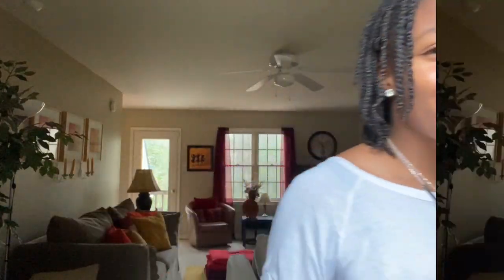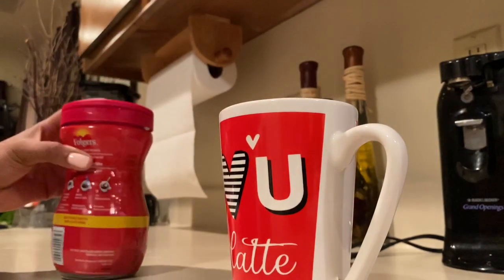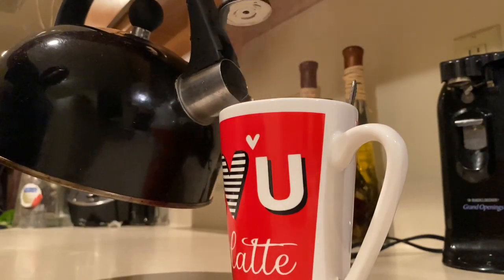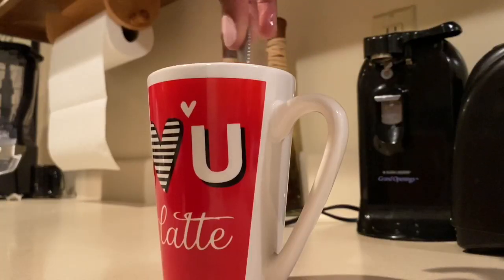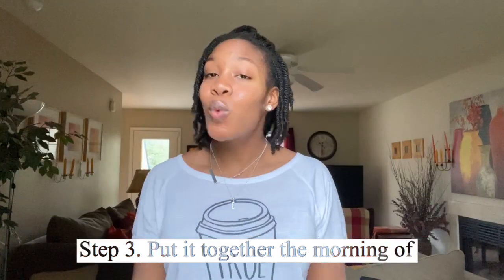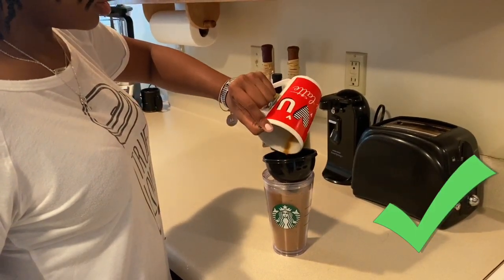How To Make the Perfect Iced Coffee-Oral Communications Demonstrative Speech Presentation